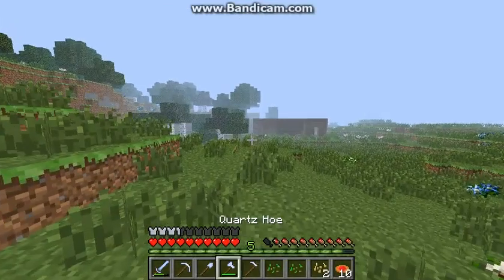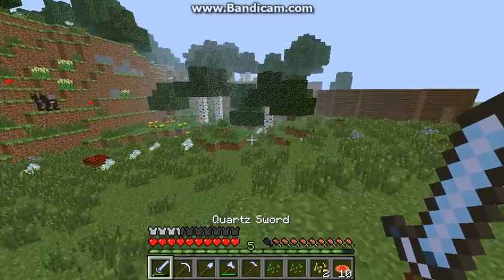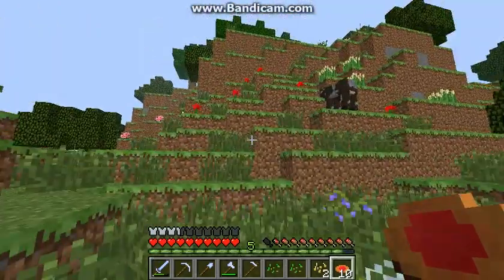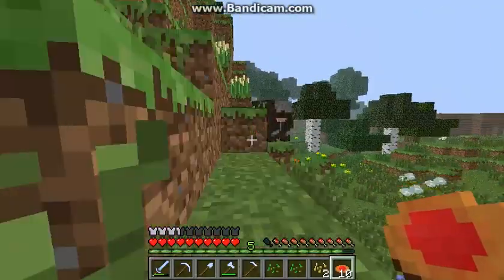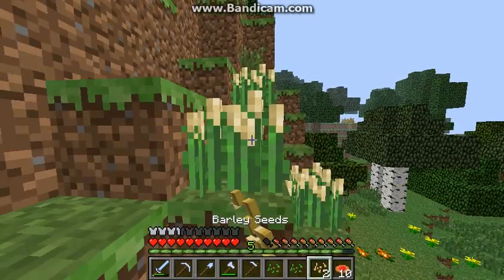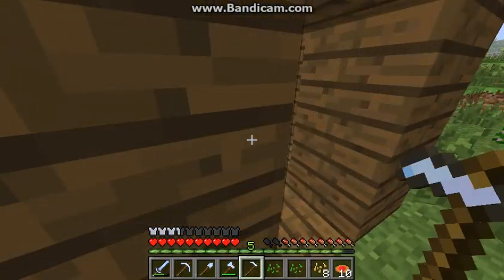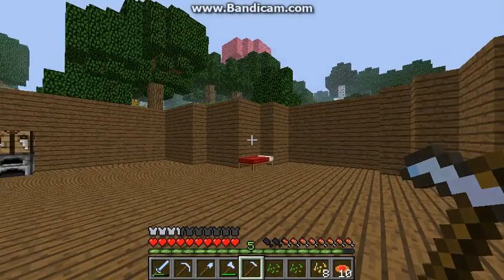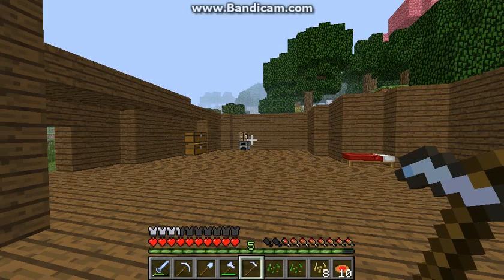big dig ep 3